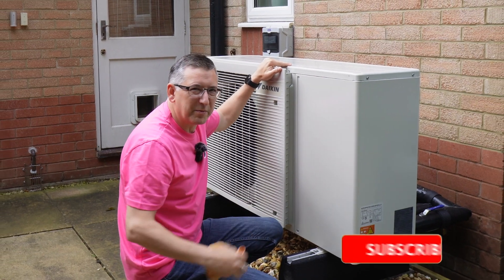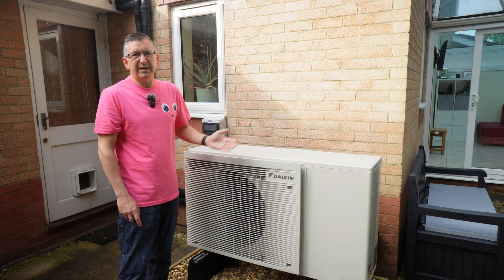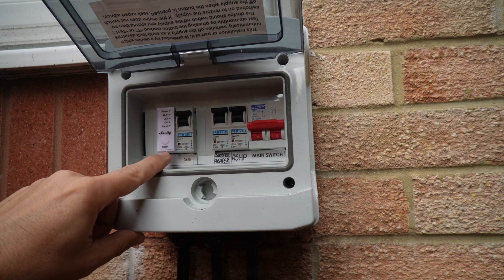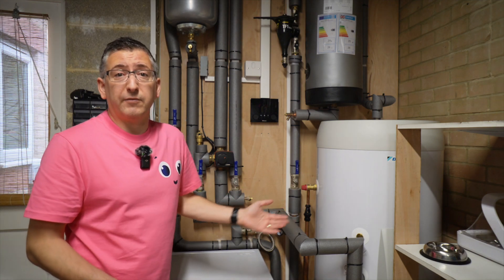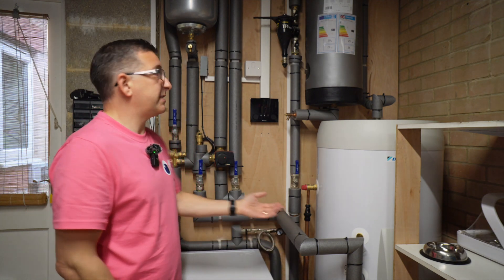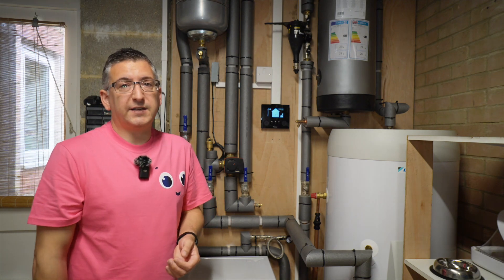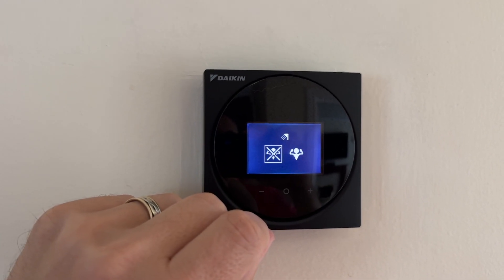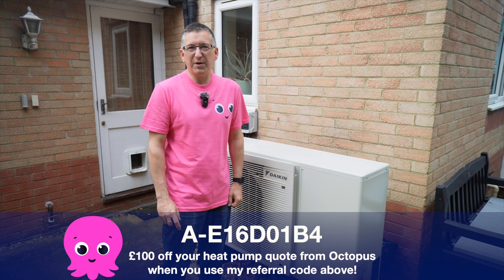Virtual Visit a Heat Pump: Take a tour of my Octopus Energy Heat Pump Installation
Have you heard about the Visit a Heat Pump scheme from NESTA? Check it out here:
But rather than actually getting up and going somewhere to see one, why not check out my virtual tour where I try to cover off the most common questions people have about heat pump installations.

The full 'Project: Heat Pump' playlist including all of the planning permission and build-up to the install: